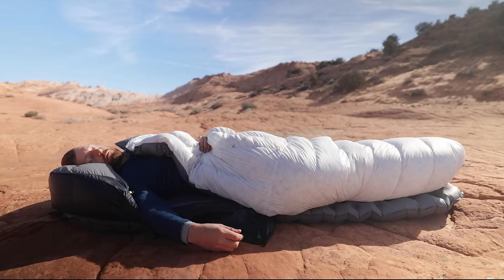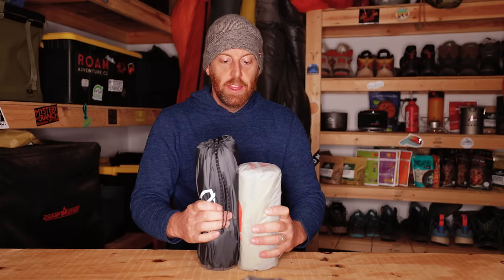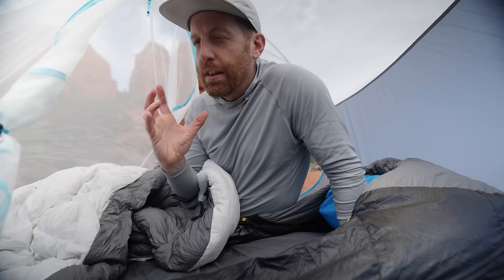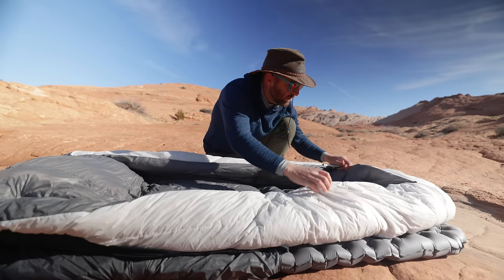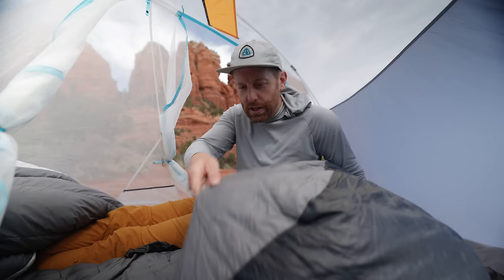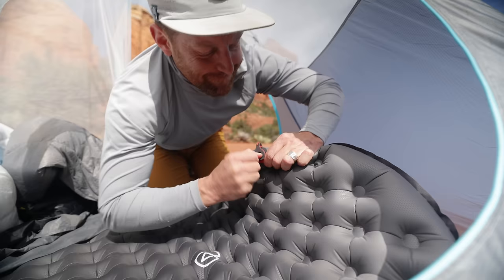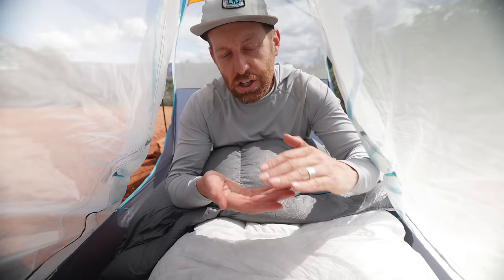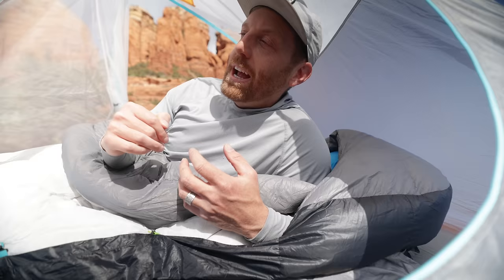The Rolls-Royce of Ultralight Sleep Systems is *Almost* Perfect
Zenbivy made waves with the Lightbed a few years ago as an alternative to sleeping bags and it quickly became my favorite sleep system for camping and backpacking. But it was a bit bulky. Zenbivy has just released their brand new Ultralight Bed that takes sleeping outside to whole new levels of comfort while reducing weight and bulk. It's a significant upgrade. But it's not perfect. See what I think is holding it back and where it can still improve. While it's a quilt, it's unlike any other quilt I've ever used.